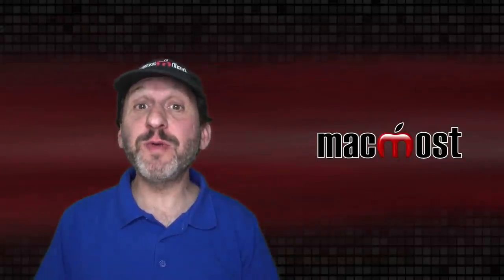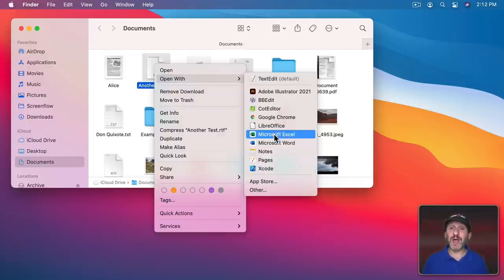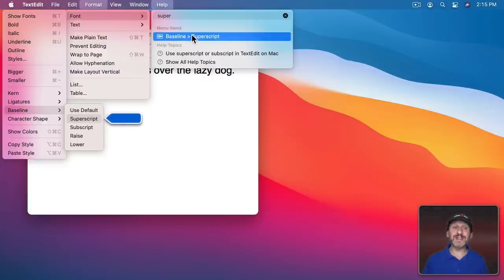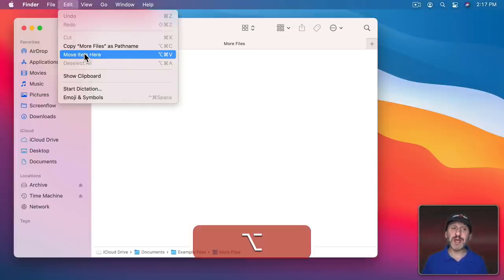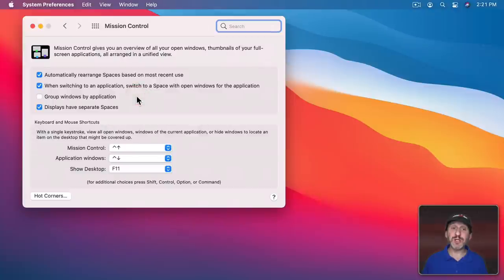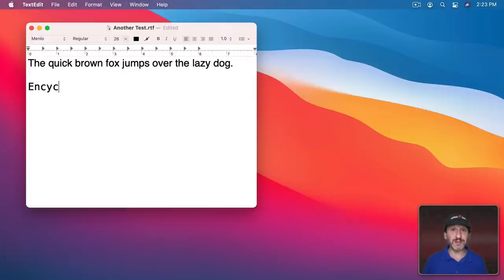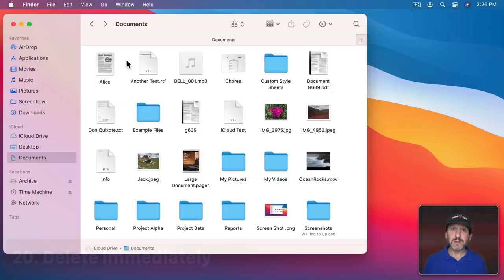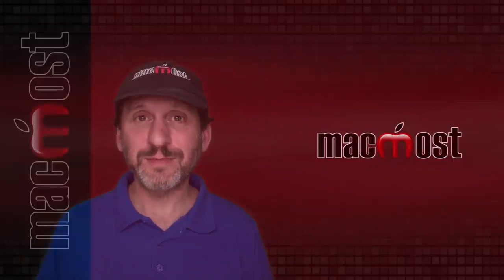20 Useful Tips And Tricks For Mac Users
Learn about a variety of Mac tips from usifn the Finder, System Preferences, Safari, working with text and much more.